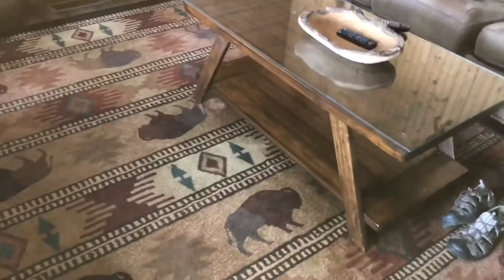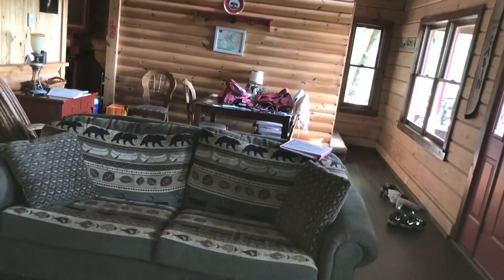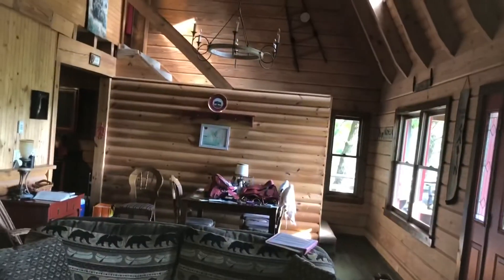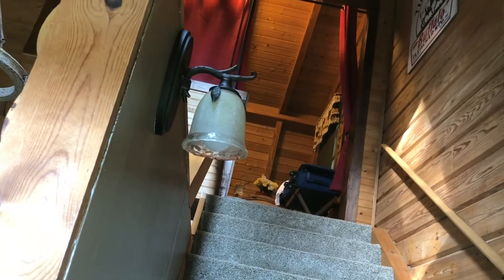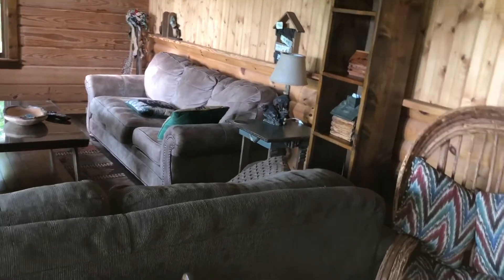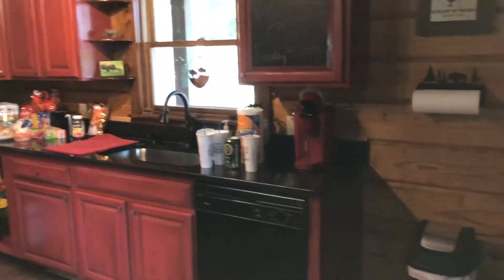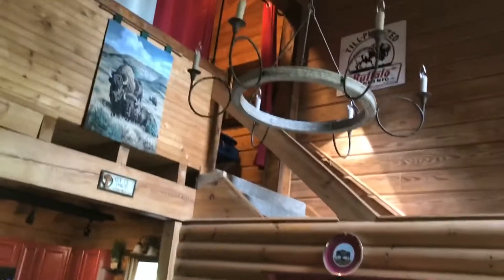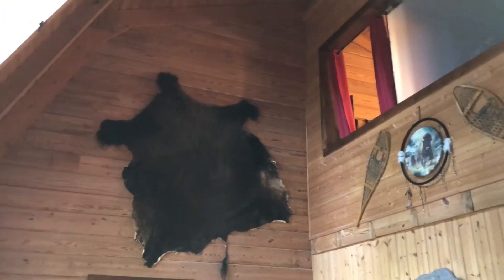Tour of the Living room from inside￼￼